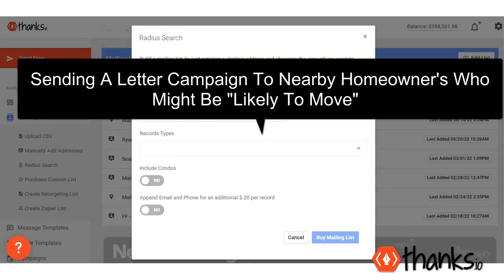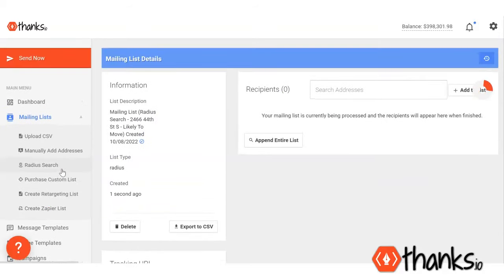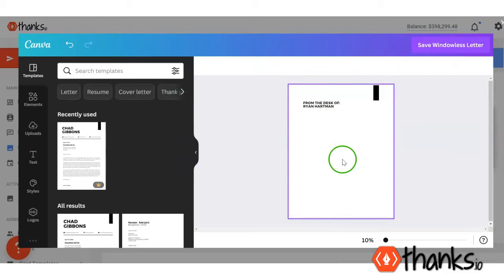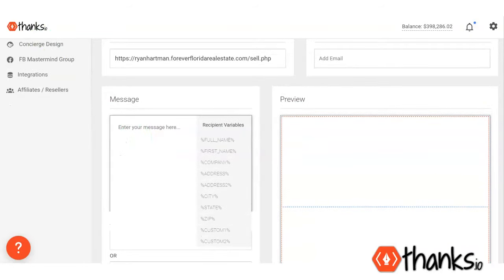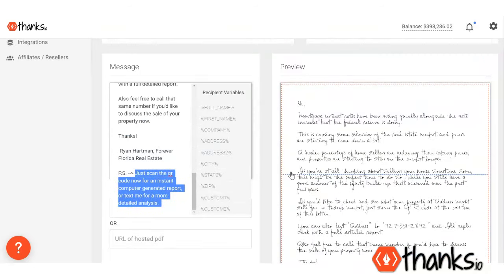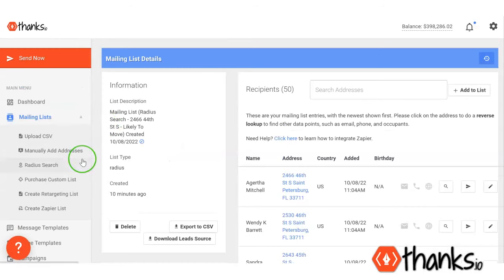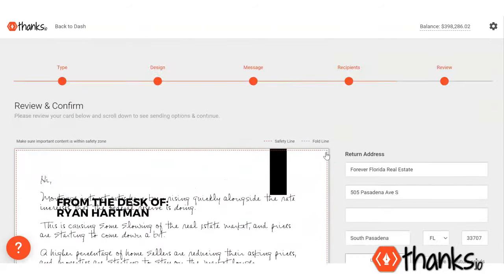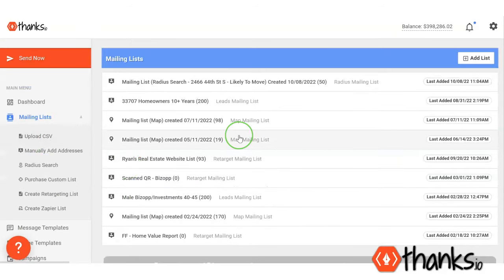Real Estate "Likely To Move" Letter Campaign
In the video titled "Real Estate 'Likely To Move' Letter Campaign," Ryan from thanks.io demonstrates how to create a targeted direct mail campaign for real estate prospects who are likely to move. Using thanks.io's mailing list builder, he selects a radius search to find potential sellers in his local area based on life events data. This allows him to identify neighbors who may be ready to sell their homes. Ryan emphasizes the efficiency and affordability of this approach, noting that he can purchase 50 records for just $2.50.

The benefits to the listener are clear: by leveraging targeted direct mail, real estate agents can reach potential sellers effectively. The campaign includes personalized windowless letters designed using Canva, which enhances their visual appeal and perceived authenticity. Ryan also integrates QR codes into the letters for easy lead capture, allowing recipients to scan and get property valuation information instantly. Furthermore, thanks.io provides tools for tracking engagement, such as email notifications when letters are scanned, enabling prompt follow-ups and further customization of marketing efforts.

Overall, this approach not only streamlines the process of reaching potential clients but also enhances engagement through personalized, data-driven marketing strategies tailored to real estate professionals.